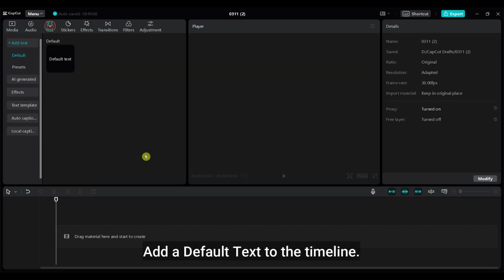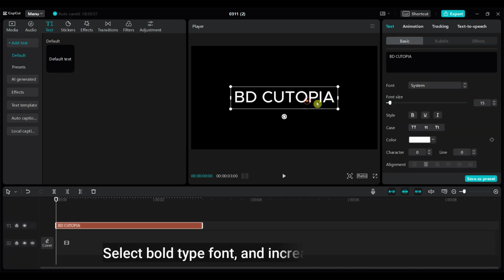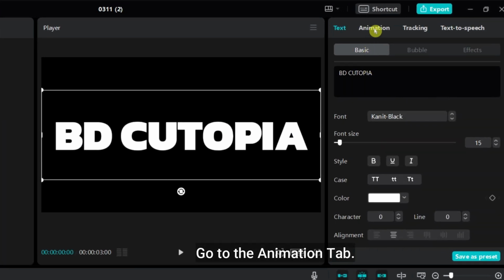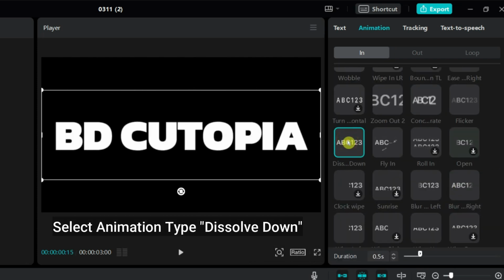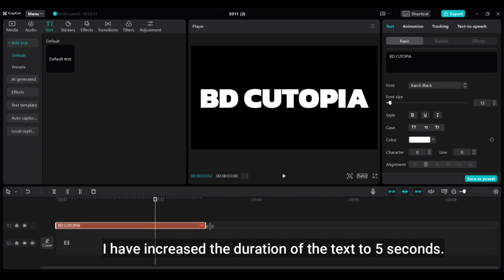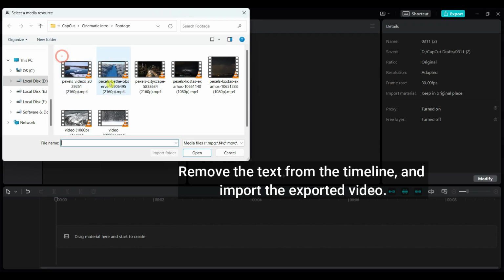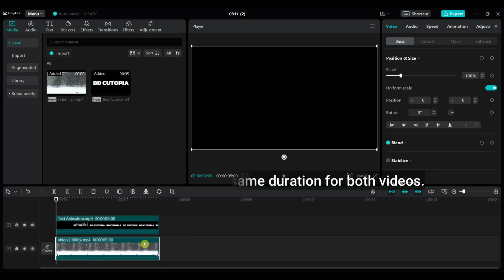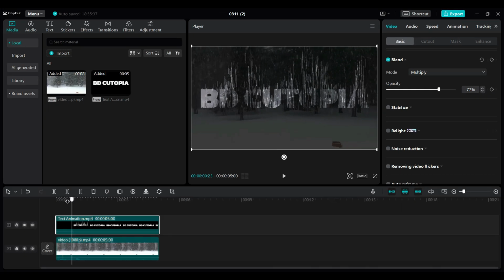CapCut Tutorial Cinematic Text Intro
🎥 CapCut Cinematic Text Tutorial | Master Class

Welcome to our CapCut Cinematic Text Tutorial! In this video, we’ll guide you through creating stunning cinematic text effects that will take your video editing to the next level. Whether you're a beginner or a seasoned editor, this step-by-step tutorial will help you add professional-quality text animations to your projects.